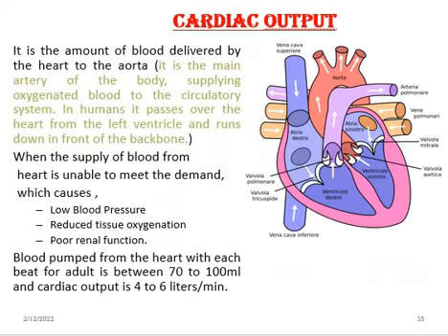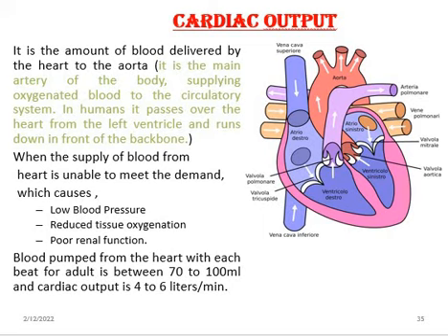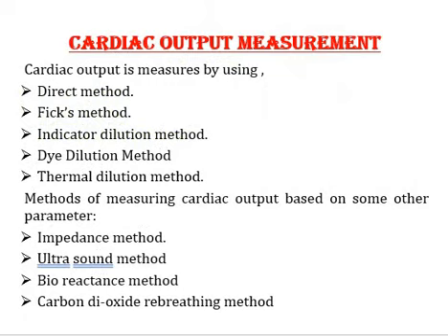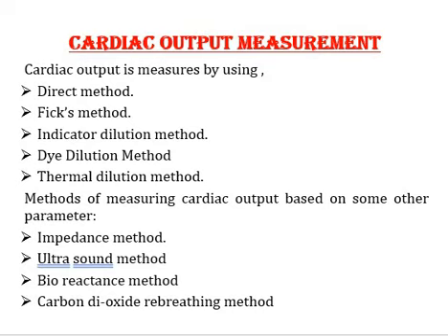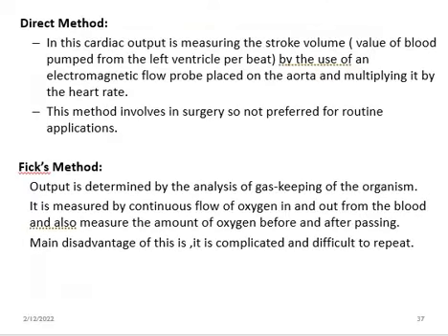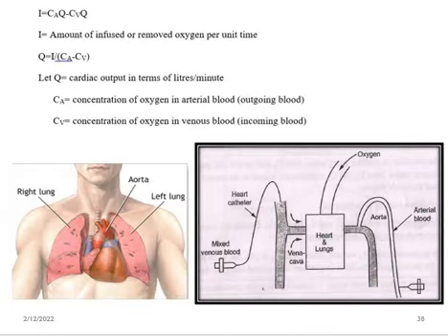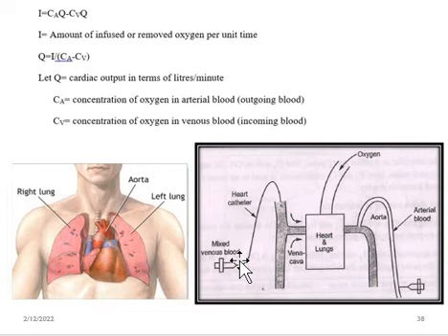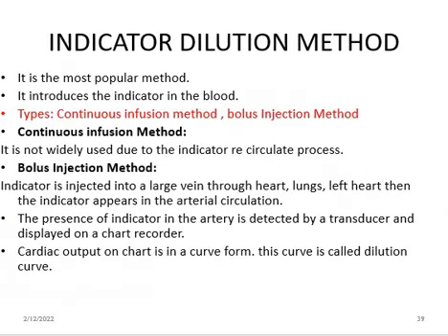Cardiac Output Intro